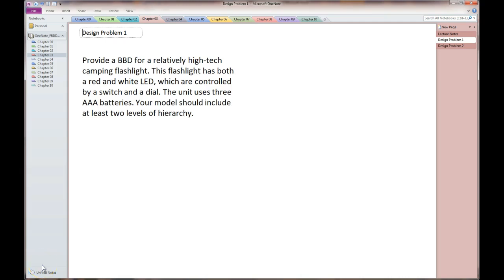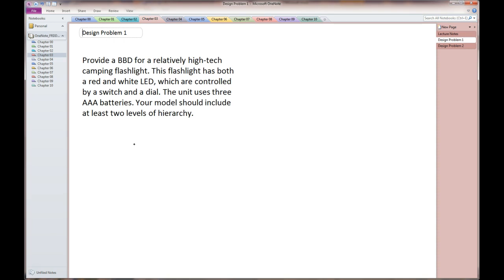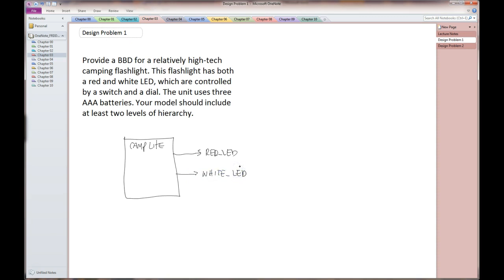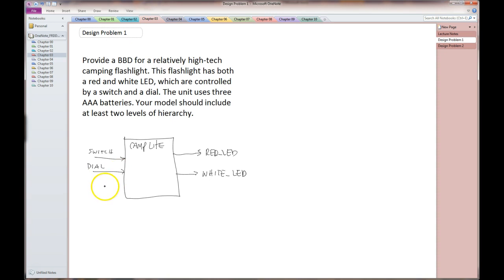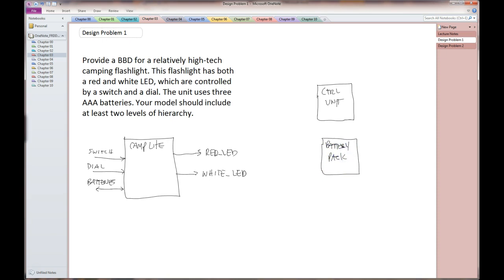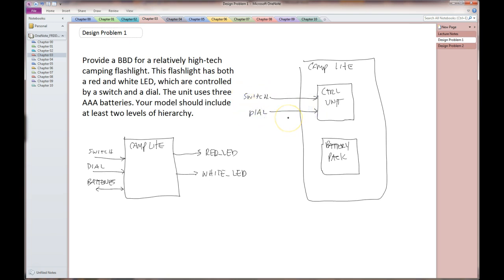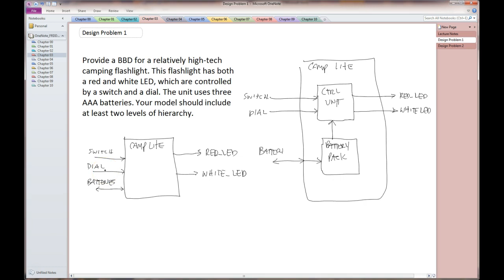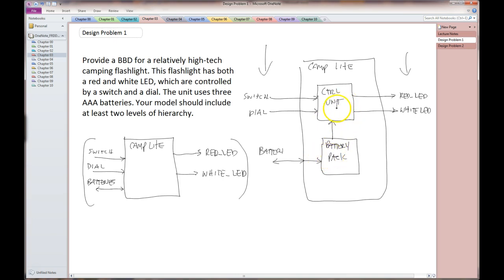Chapter_03_Example_01